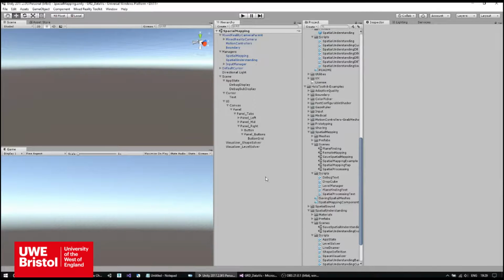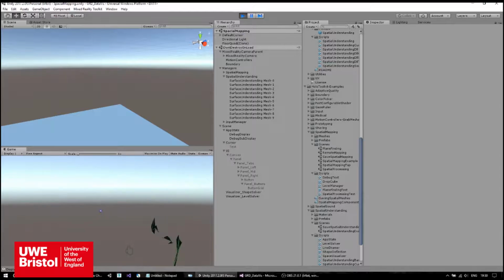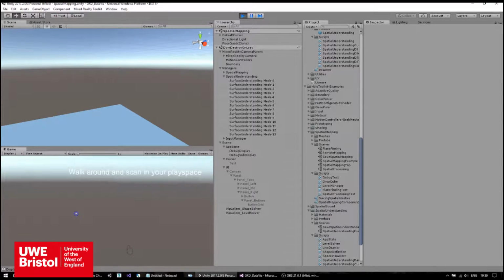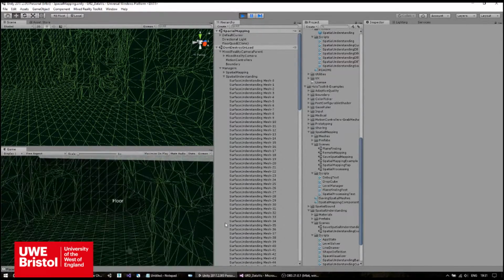GRD ClairCity Vlog 4